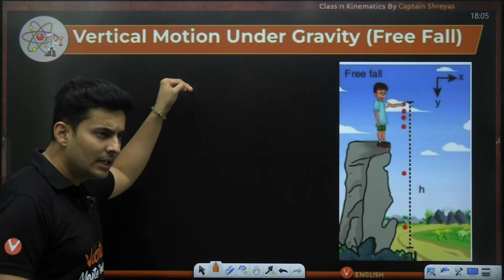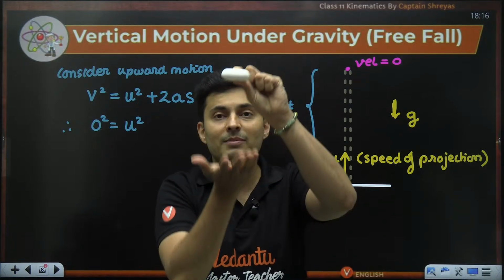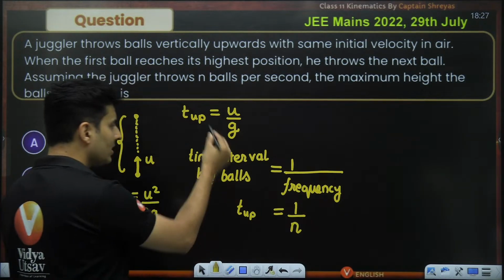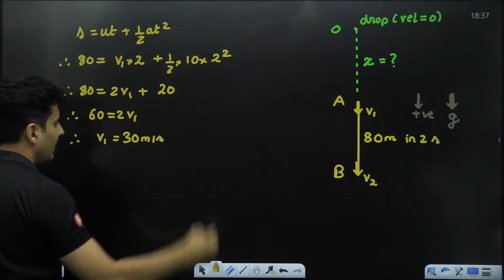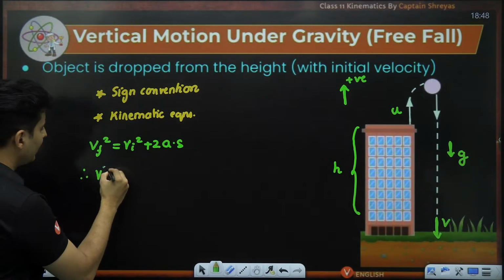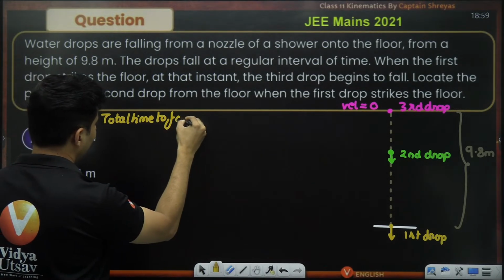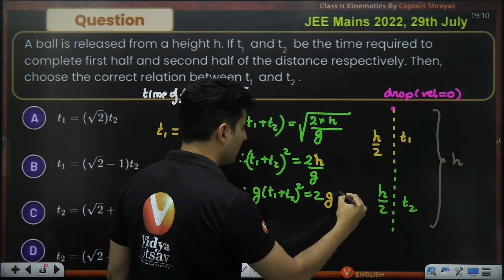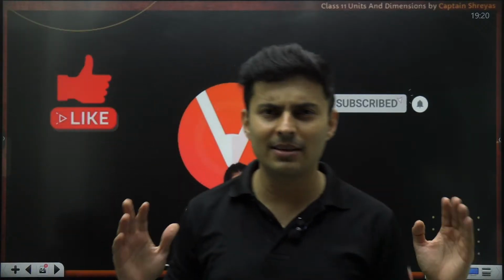Class 11 Physics | JEE 2026 & 2027 | Vertical Motion under Gravity 🌍 | Shreyas Sir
🚀 Vertical Motion under Gravity — Master one of the most important topics in Class 11 Physics with Shreyas Sir and build a rock-solid foundation for JEE 2026 & 2027.